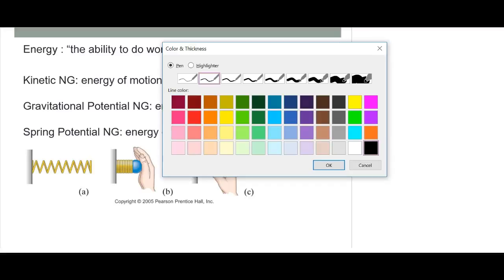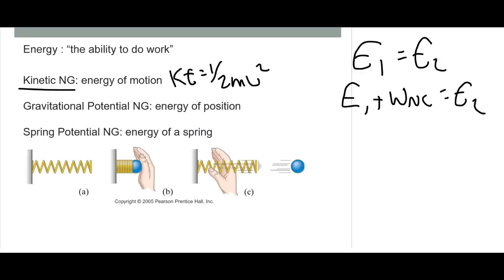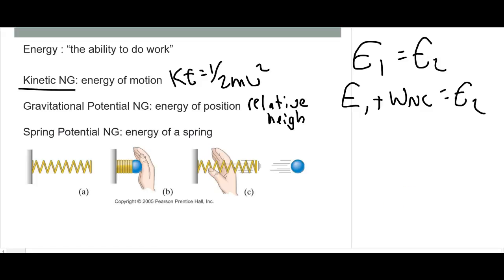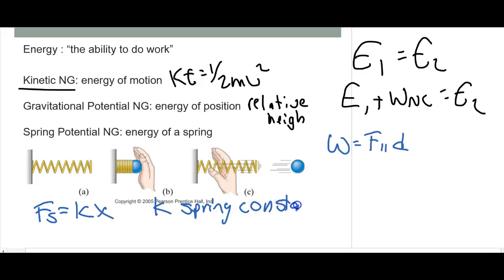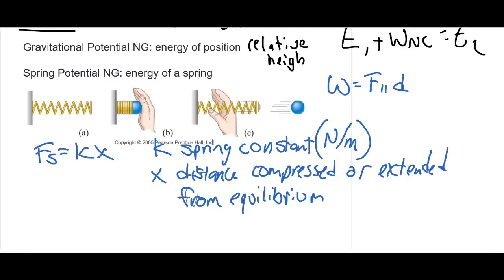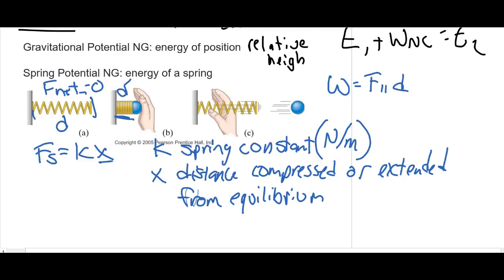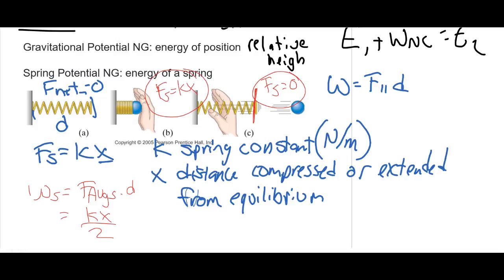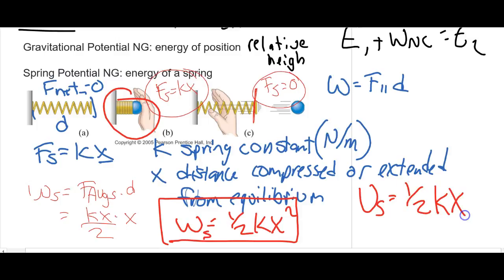Spring Energy Equation